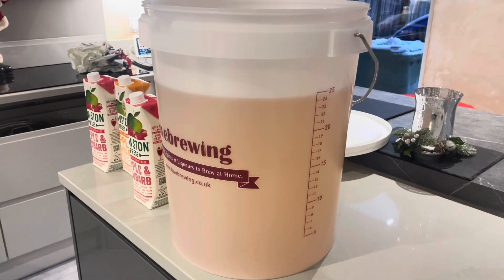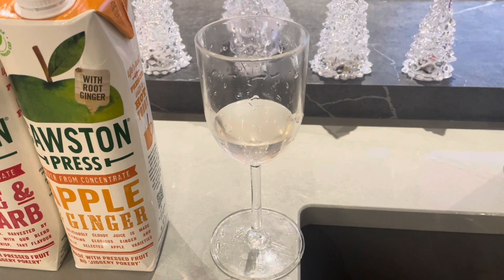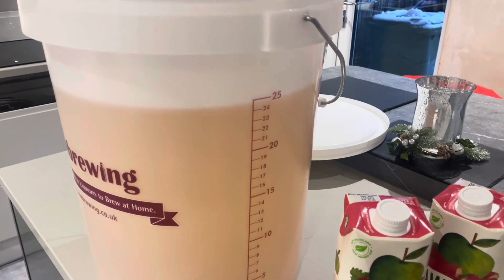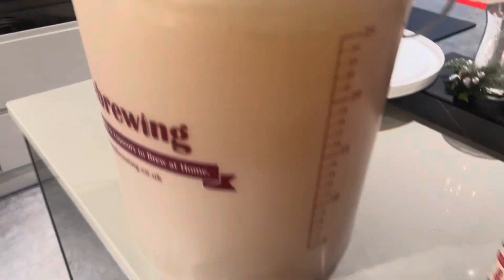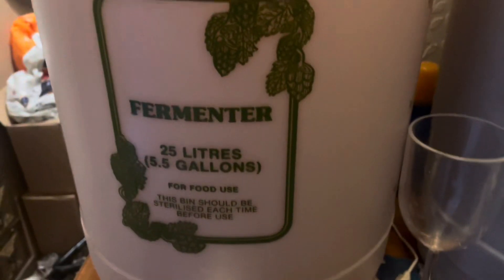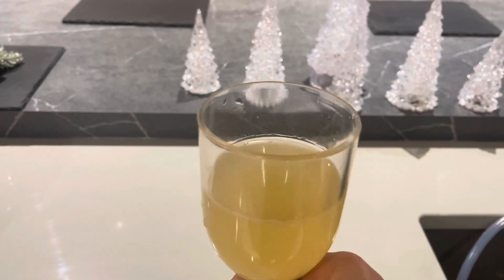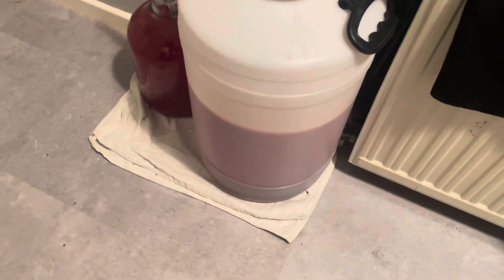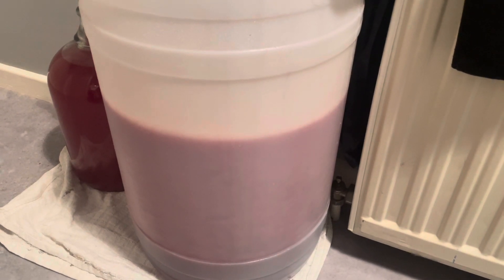Making rhubarb wine part 4..🍷..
Well it’s the final racking and then let it rest but as I said in part 3 most of that rhubarb flavour had gone .. little back note of it .. so I’ve been looking for a nice pressed drink and ginger as well just to bring the flavour back up .. and I found some in Sainsbury’s.. it may be cheating but it’s my first attempt and maybe next one will retain its flavour .. but adding the juice has brought it back into balance… it may settle and lose a bit flavour as it matures but definitely a nice strong drinkable wine ..